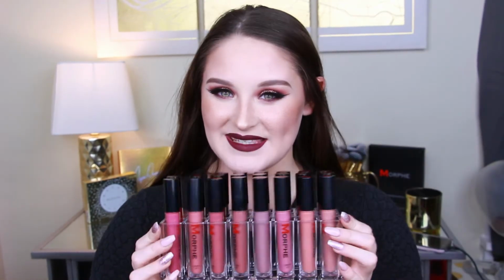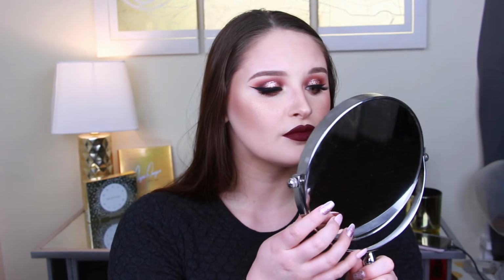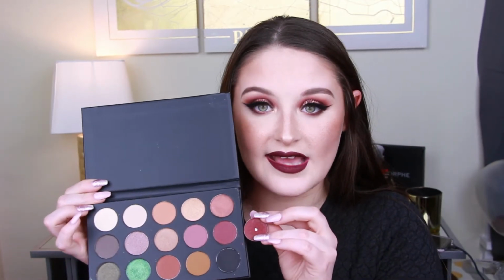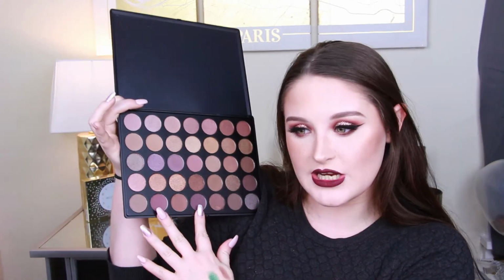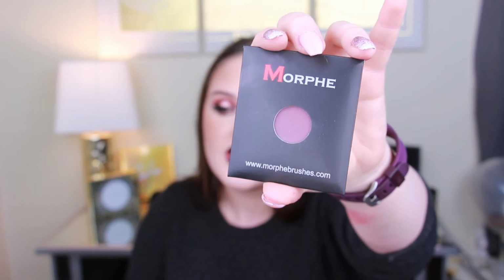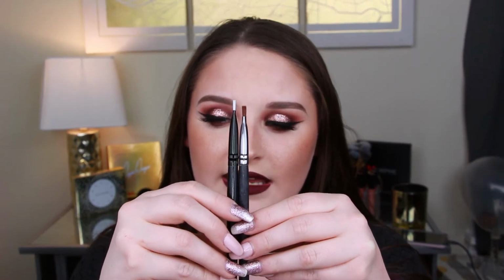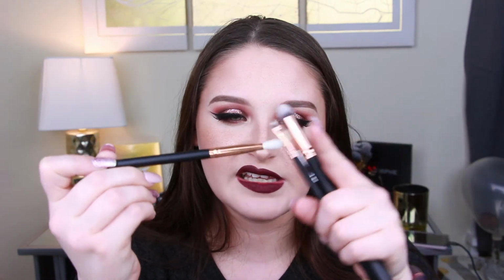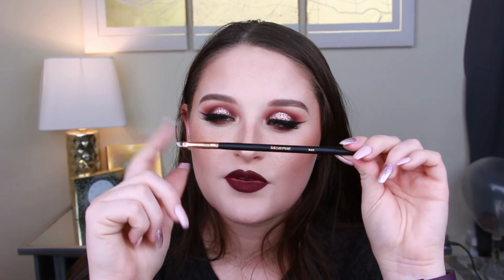Morphe Haul/Review | Chat with me | Katilyn Boyer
Kathleen Lights palette (no longer available)
Copper Spice (no longer available :( )
Single Shadow -
Gumdrop (no longer available)

One of my favorite lashes: Nayeona by Lena Lashes

Lilly Lashes (Mykonos is my fav, it’s also the one Kylie Jenner is known for using)

Makeup Geek Eyeshadows (P.S. I am obsessed with these)

Spread the beautiful, be positive, and know that I love you ∞